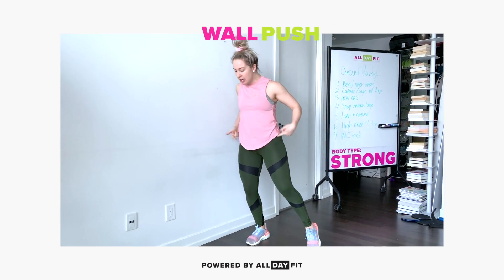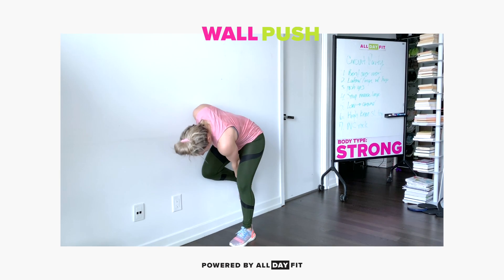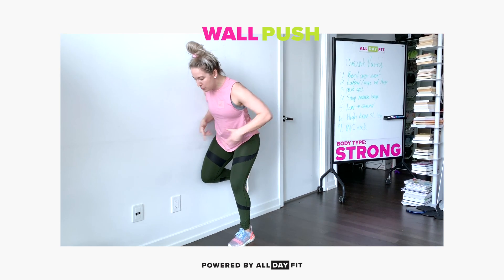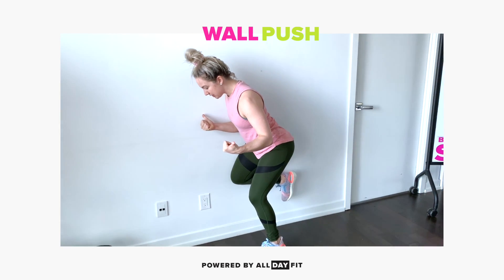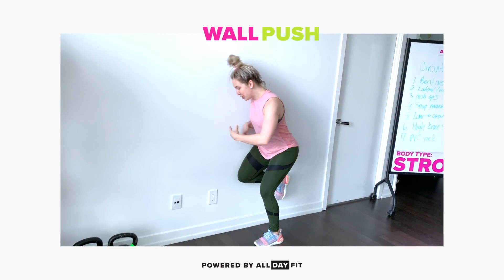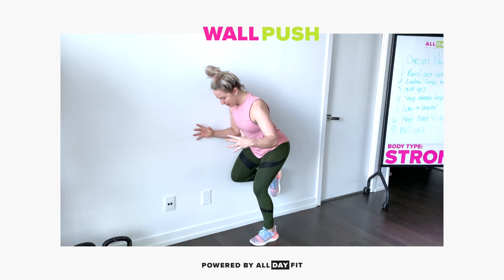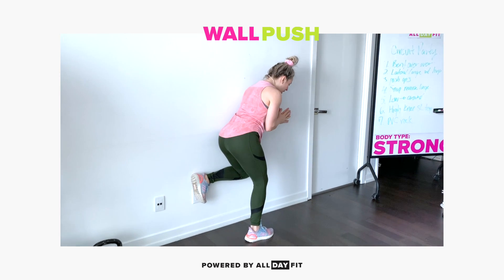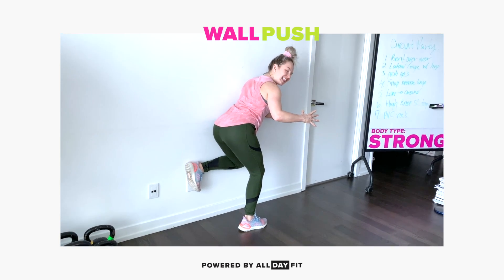Wall Push | All Day Fit